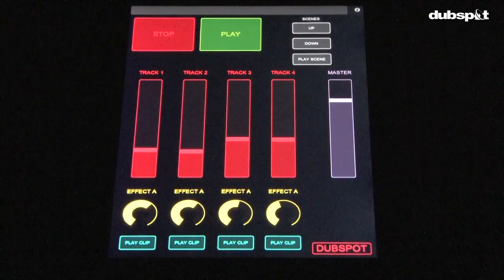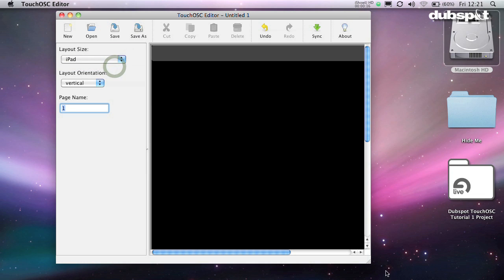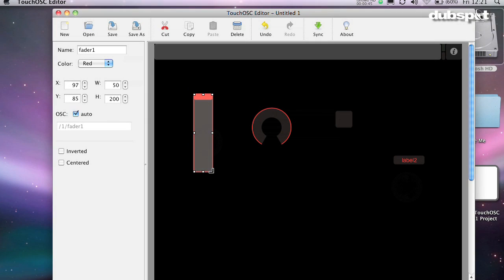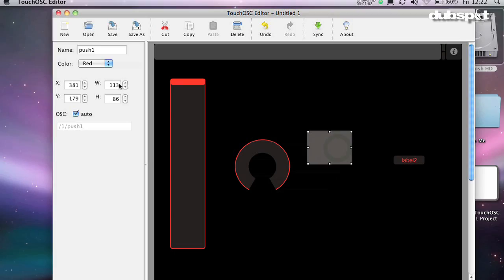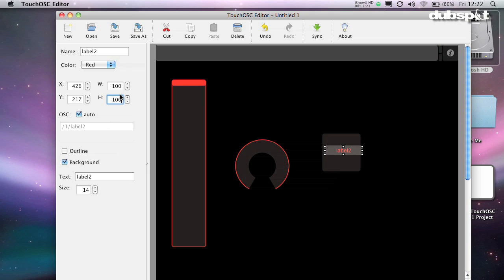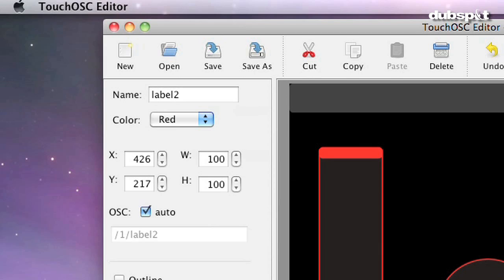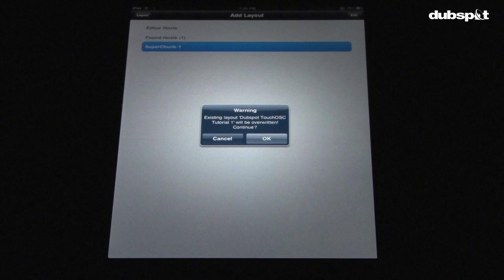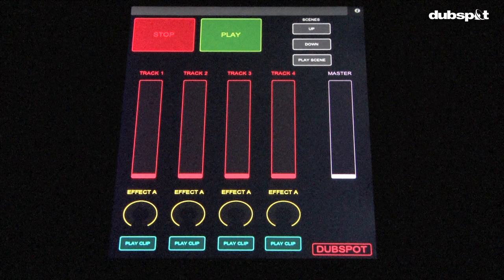iPad DJ // TouchOSC (Part 3) Tutorial Series // 'Custom Layouts' // by Dubspot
Dubspot's Tony Grund continues the Dubspot iPad Touch OSC tutorial series, this time creating custom layouts in the OSC editor, adding faders, knobs, push buttons, and labels. Be sure to check out Parts 1, 2, and 4 of the series, and hit blog.dubspot.com for more info.